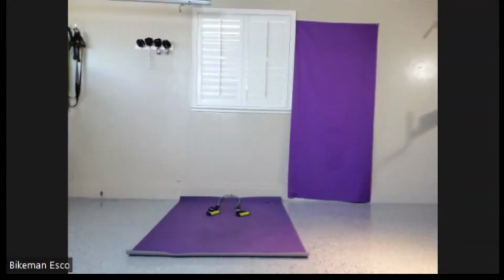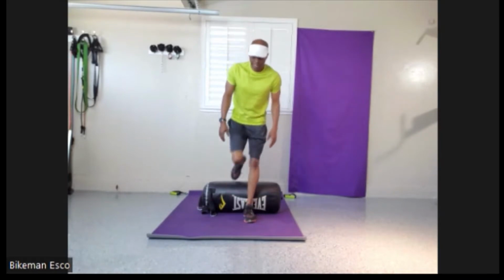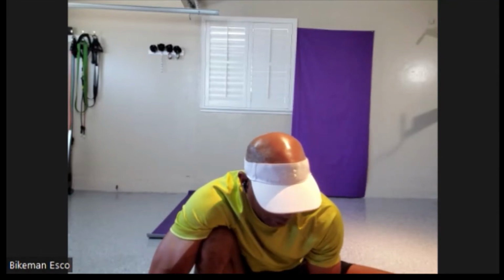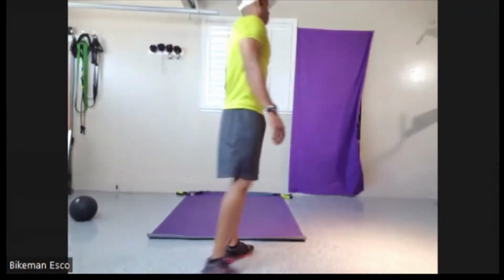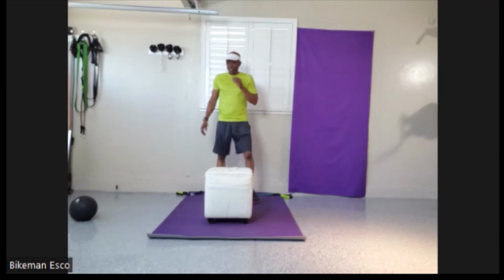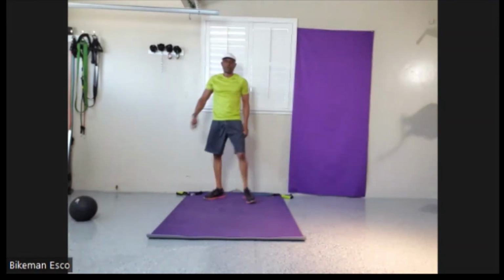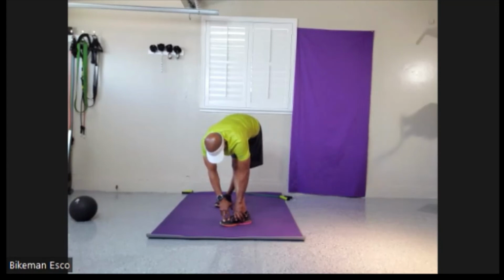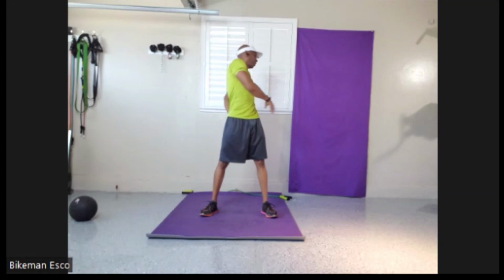Phase 1 - Total Body - Class 5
Week 3 of our Total Body Workout:
1.) Burpee push up
2.) Back Lunges
3.) Standing band curls
4.)Ball slams
5.) Single leg step ups